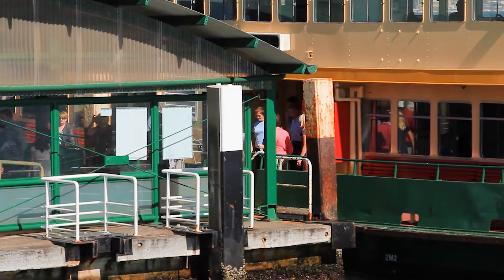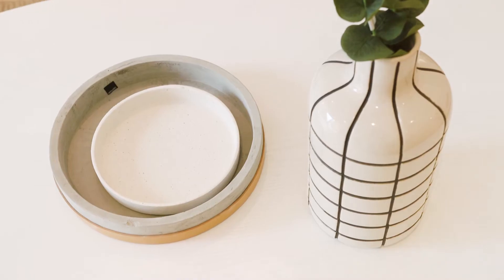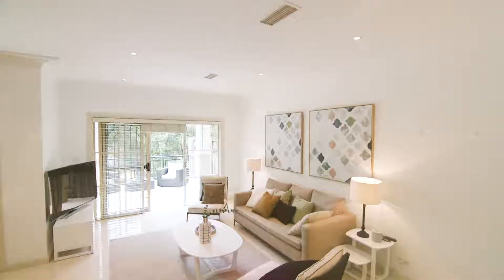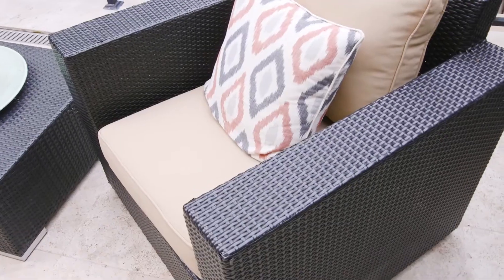57 Mortimer Lewis Drive, Lane Cove